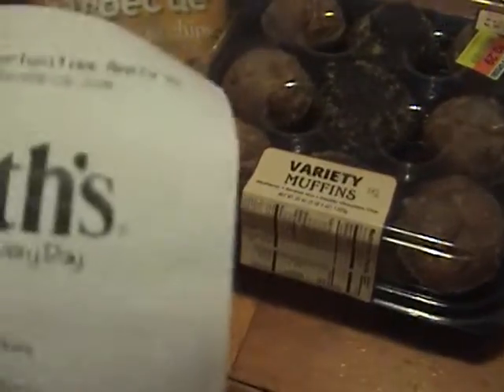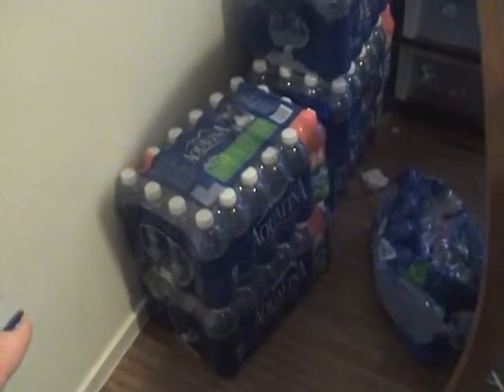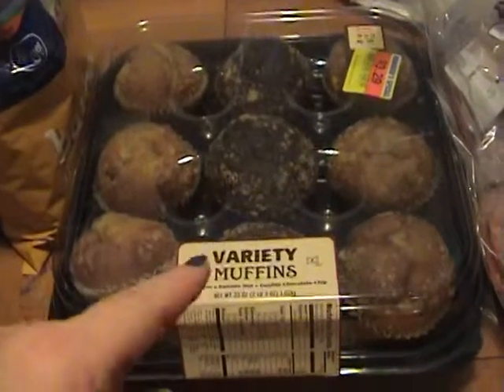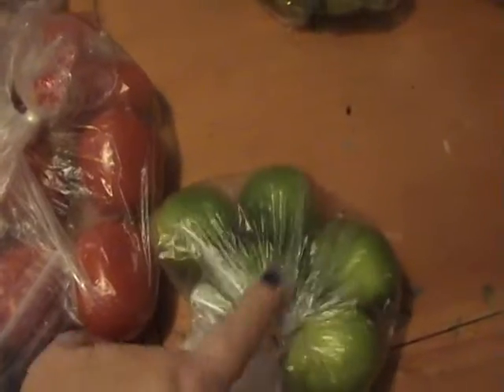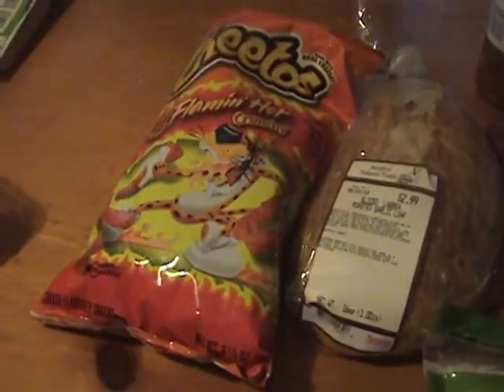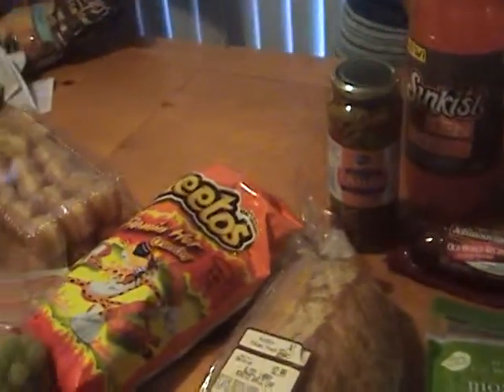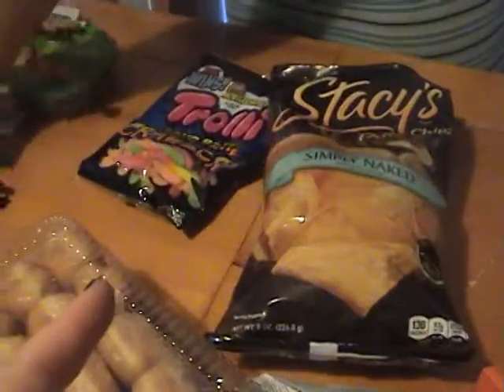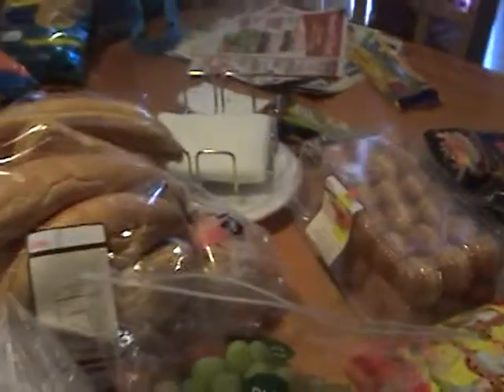smiths food haul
this was earlier this week food for the family going back to school!!